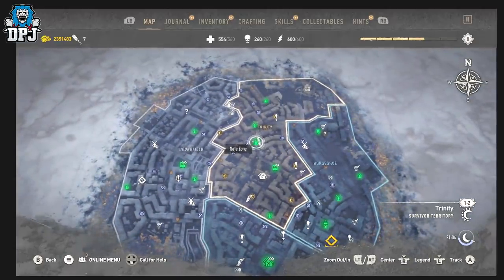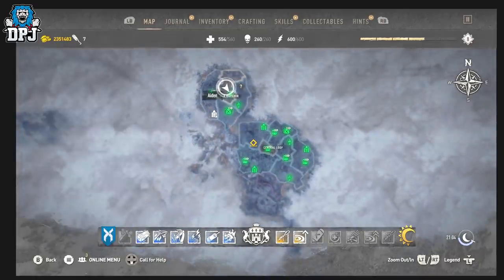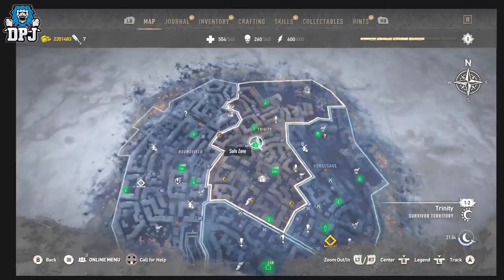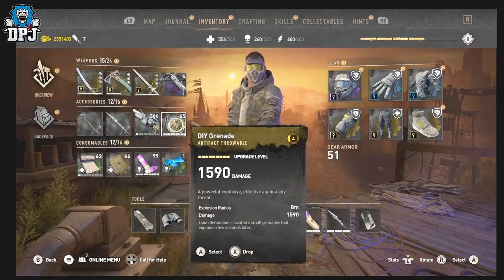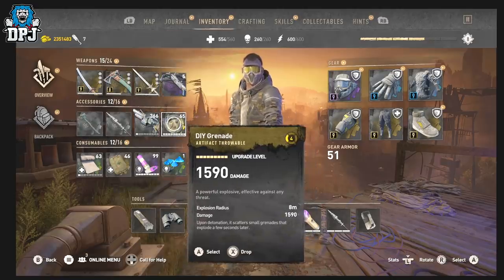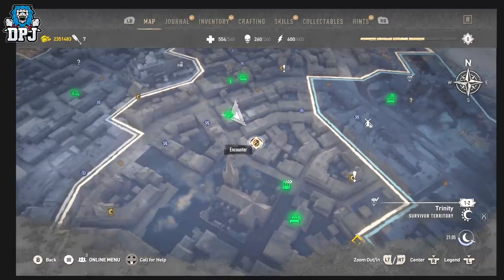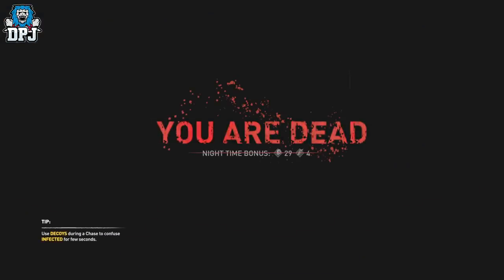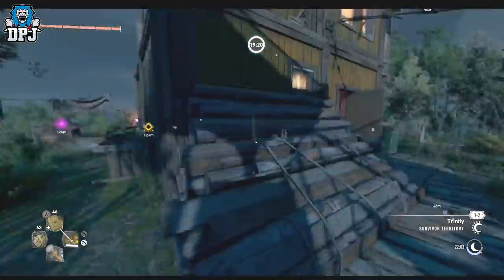Dying Light 2: AMAZING NEW HIGH LEVEL ARTIFACT EXPLOIT FARM - EASY High Lvl ARTIFACT WEAPONS & ARMOR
Amazing High Level Artifact Farm For Dying Light 2.
Thanks to Cliveey for the help in finding this spot :)